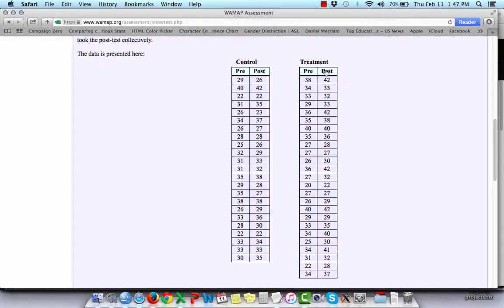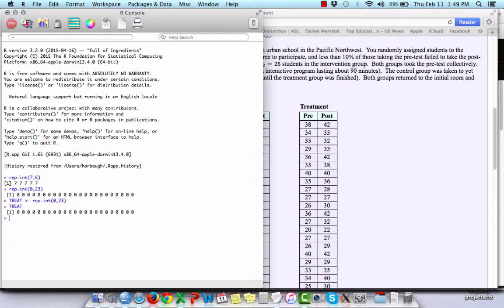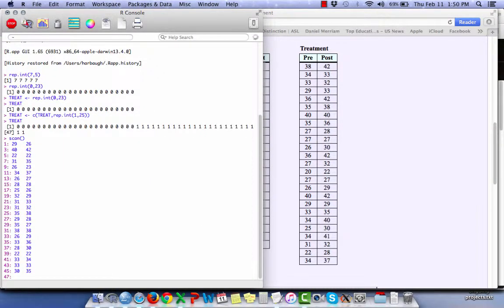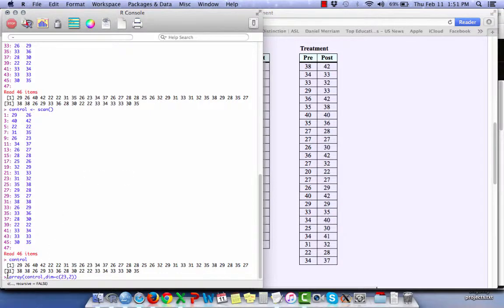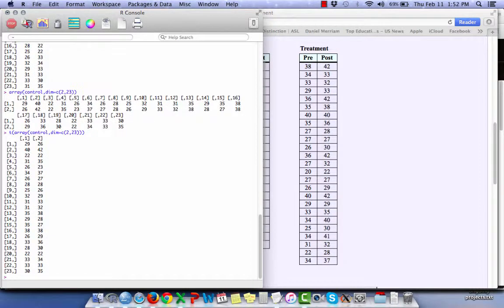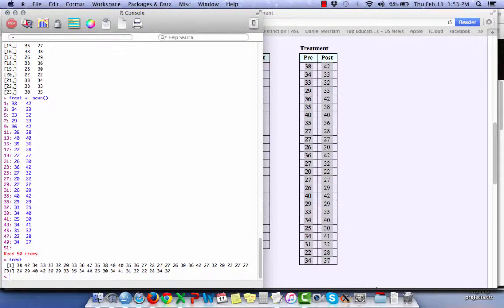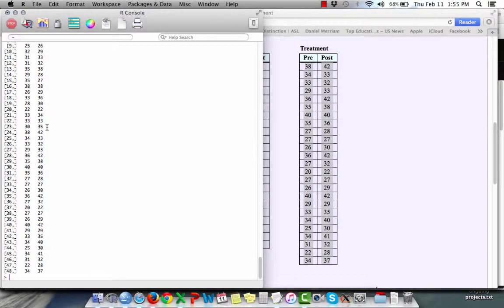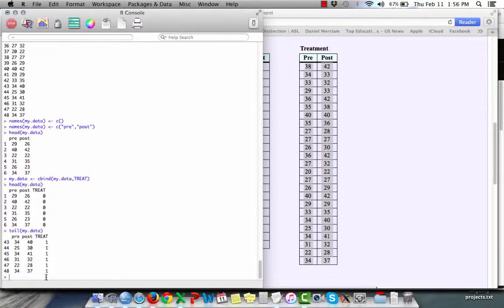website data to R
Demonstration to get data from website to R.